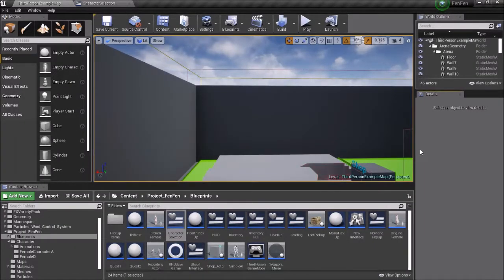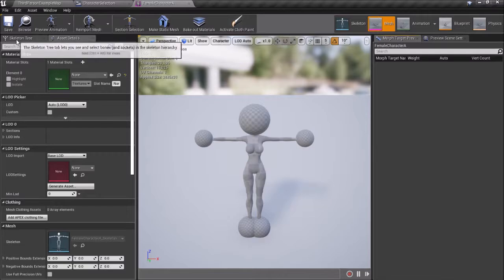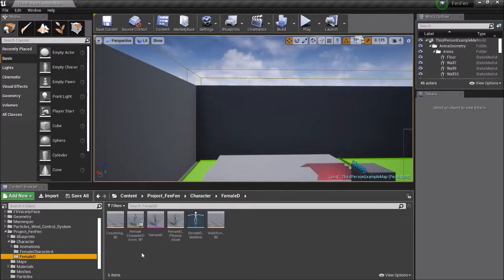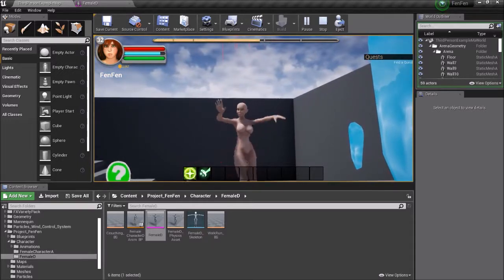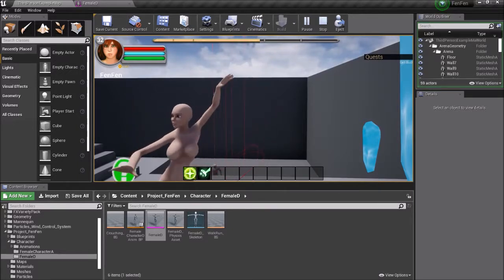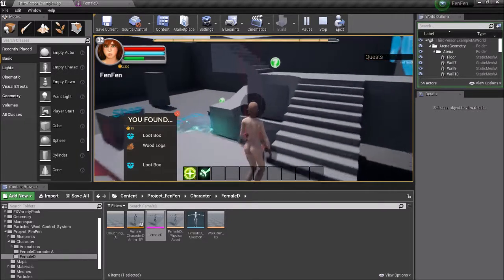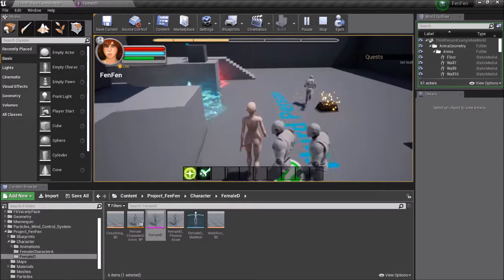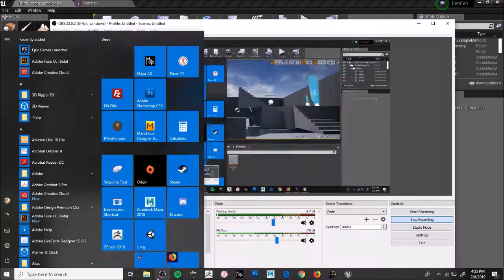UE4 Project FenFen - Day 10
So many setbacks in the last 3 days but it was all worth it. We now have JIGGLE PHYSICS! A full replacement of the skeleton was needed and much was to be learned on how to really get the new figure working without having to create a new BP. I still needed to re-download all the animation because I had also changed the scale of the fbx file. So much still to learn...